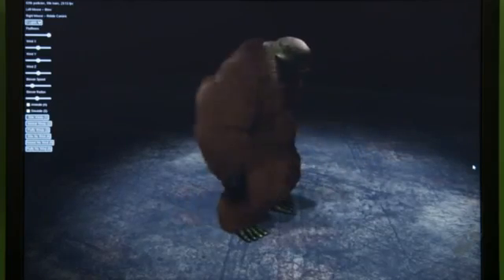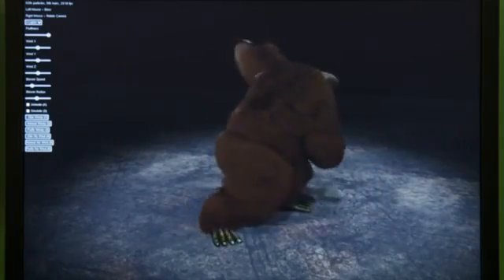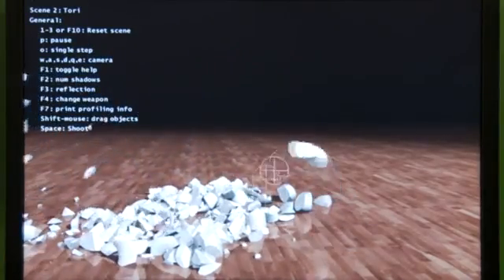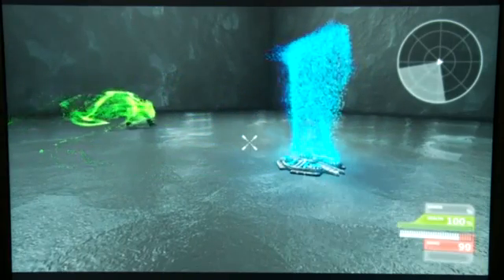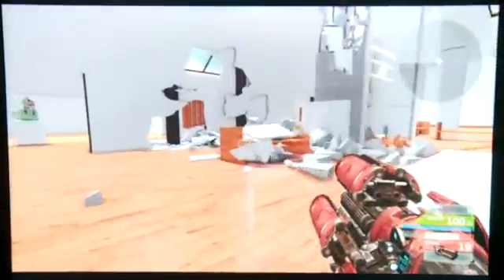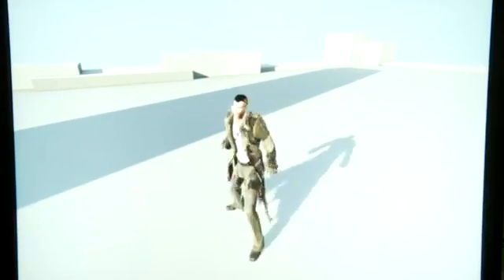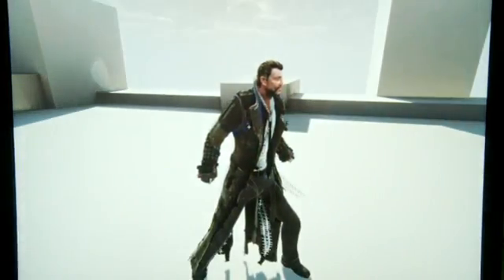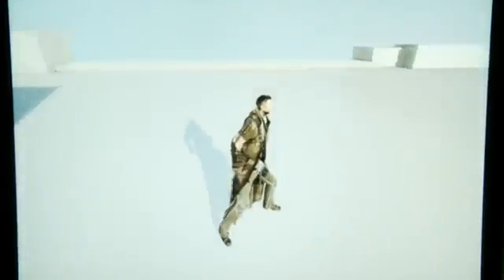Unreal Engine 4 NVIDIA GeForce680GTX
New Unreal Engine Посетите наш сайт, там вы узнаете много интересного об игровой индустрии!